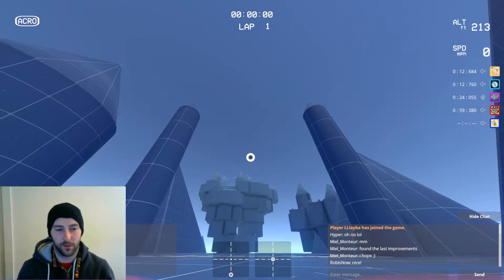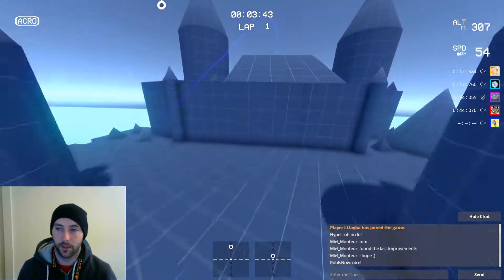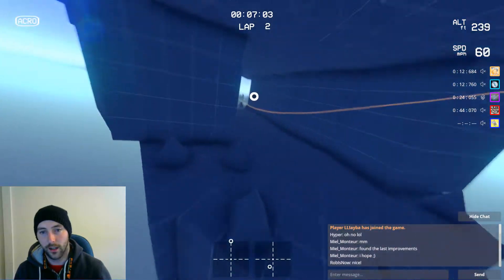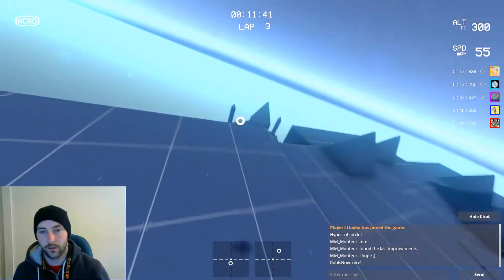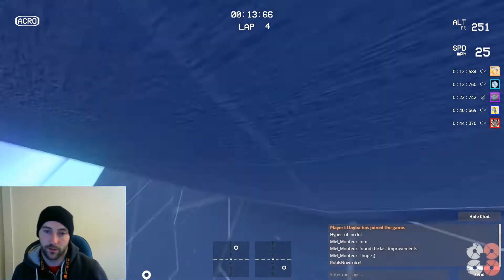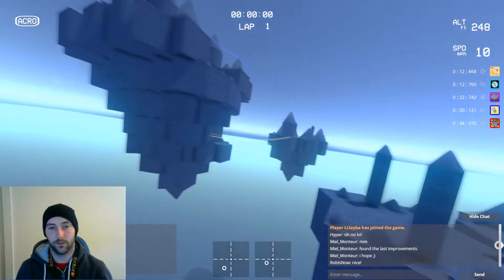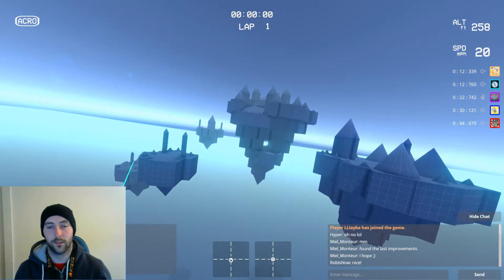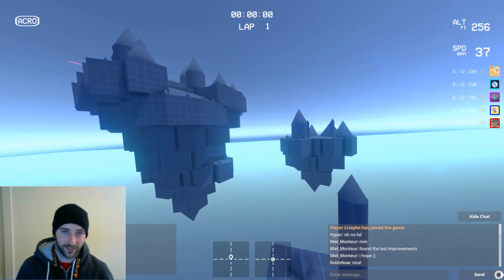Liftoff - Flowting Islands - Track Review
Robisnow here taking a look at der honks older track Flowting Islands, whilst in the multiplayer infinite race mode! just check out hyper and Miel Monteur setting some insane laptimes on it!

drop me a message if this is no longer accessible